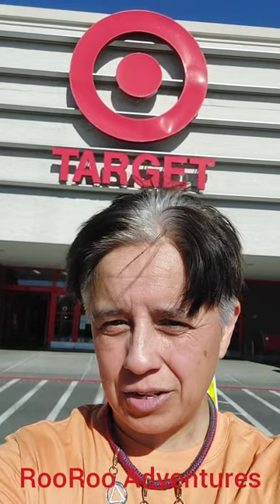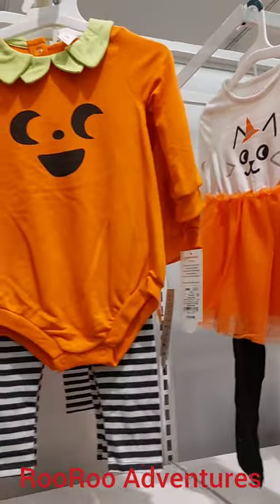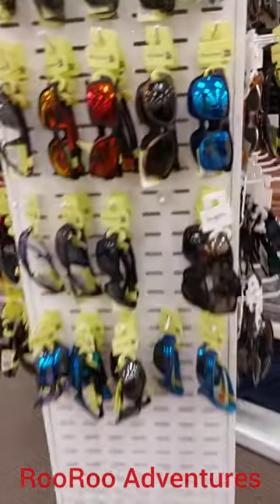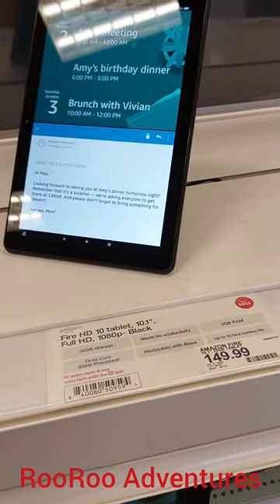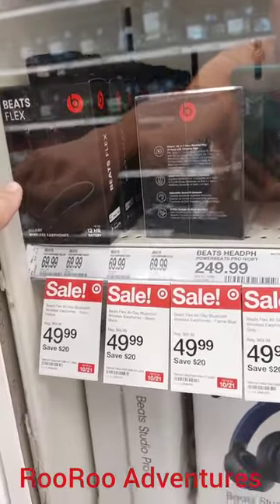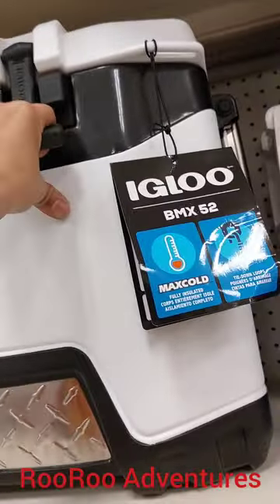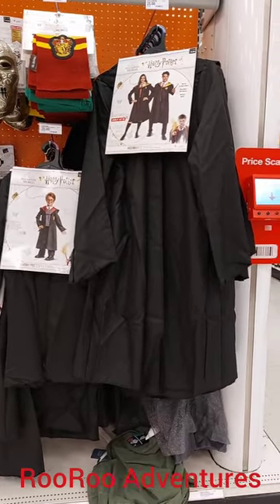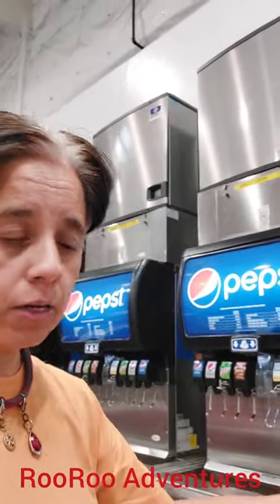Target store cool stuff i found for October